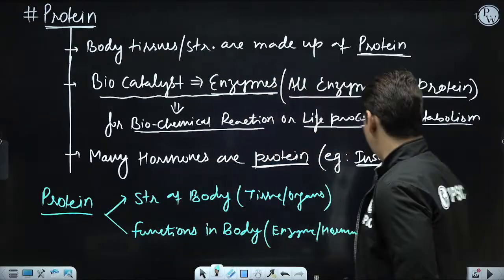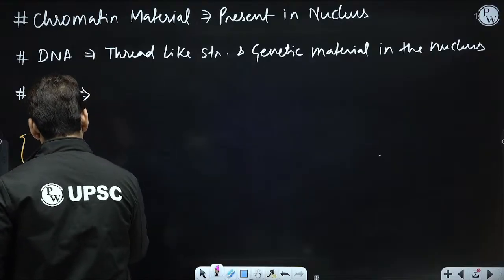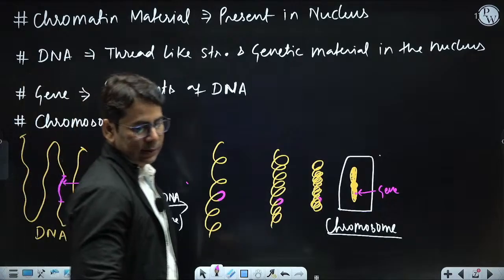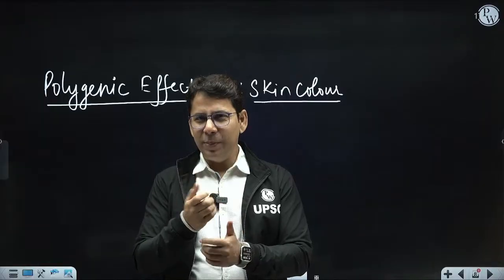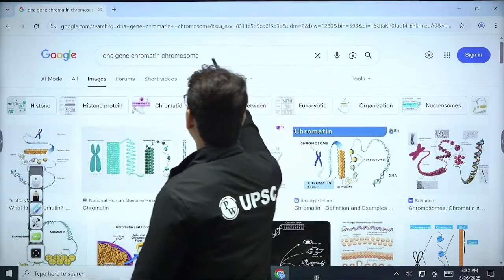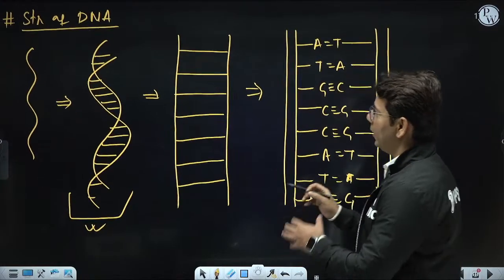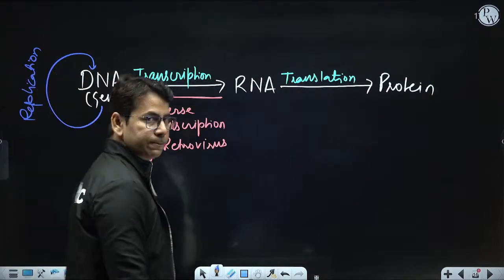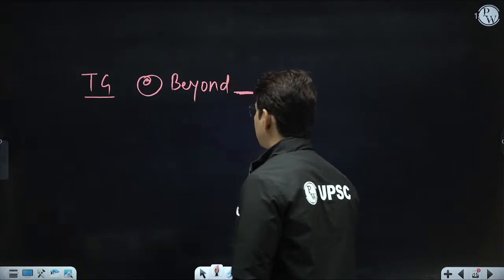Science and Tech - 2nd Demo Class | Bio Tech = Basic Concepts | Titan UPSC 2026 Batch 🔥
🎯 Aiming for UPSC 2026?
We’ve got the most powerful and complete foundation batch for you

💡Any Doubts?

🔬 Science & Technology – Demo Class 2 | Biotechnology: Basic Concepts | Titan UPSC 2026 Batch 🔥

Biotechnology is one of the most dynamic and high-weightage topics in UPSC Prelims & Mains. In this 2nd Demo Class, we simplify the basic concepts of Biotechnology so that every aspirant can build a rock-solid foundation.

📌 What you’ll learn in this session:

Fundamentals of Biotechnology

Applications in Agriculture, Health & Industry

Recent advancements & UPSC relevance

Key concepts for Prelims + Mains GS-3

✅ Perfect for beginners as well as serious aspirants aiming for UPSC 2026.
✅ Build your concepts with clarity under the Titan UPSC 2026 Batch.

👉 Don’t miss this free learning opportunity – stay ahead in your UPSC journey!